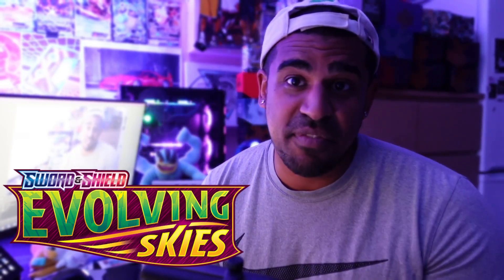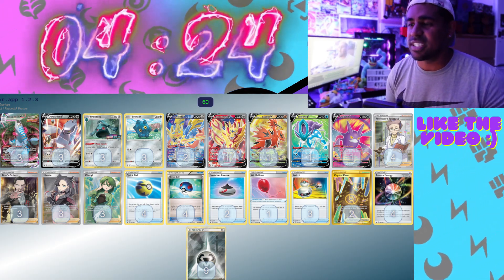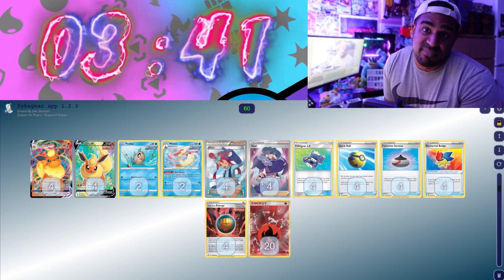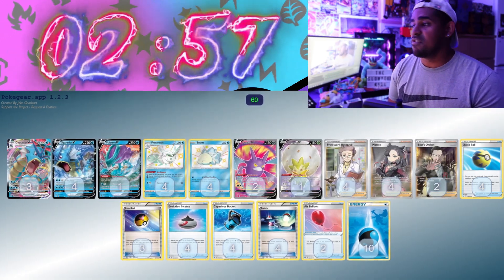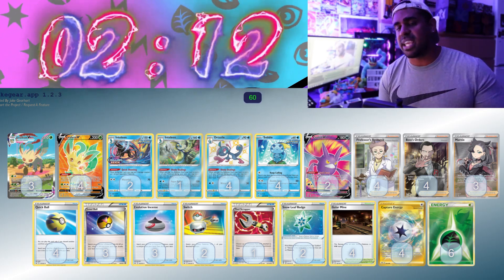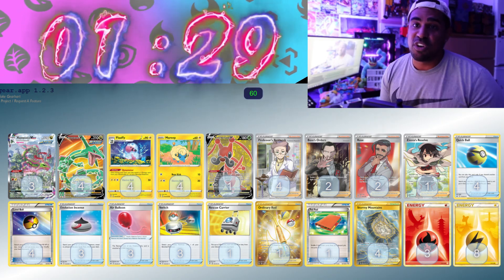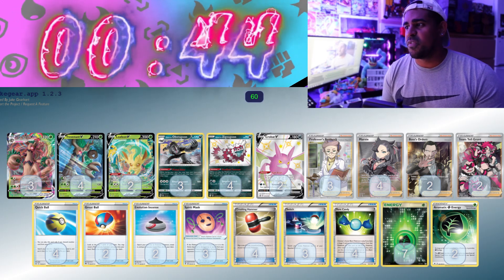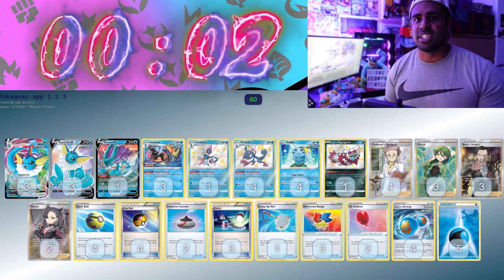A Post Rotation Decklist For Every Evolving Skies VMAX In Under 5 Minutes!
Here at HotChocPTCG I don't like to waste ya time! I know everyone wants bare evolving skies decklists and they want them fast! So thats what I have here for you today baby!

- FOLLOW my Shorts Channel- SlowpokeWellShorts

I really enjoy playing the pokemon tcg nothing is better then a good pokemon card pack opening if the pokemon cards are worth money its even better. getting into a pokemon card battle is also fun. Of course playing the pokemon tcg is my forte! like how to build a pokemon deck and playing the pokemon tcg online is how I spend most of my evenings. Pokemon tcg tournament are also great and if you even need any help on how to play the pokemon tcg then let me know! Dont forget you can also open pokemon tcg pack online too! Ive never got to open packs with leonhart or randolph but hopefully will soon! Not pokemon vgc pokemon vgc online or pokemon tcg world championships. Building pokemon decks is very fun! watching other deck profiles and deck lists is very helpful